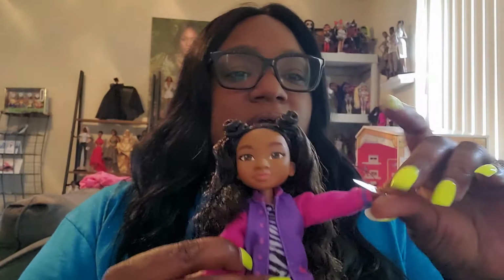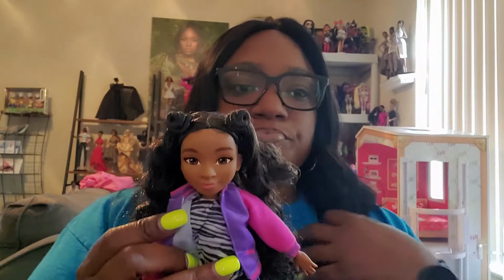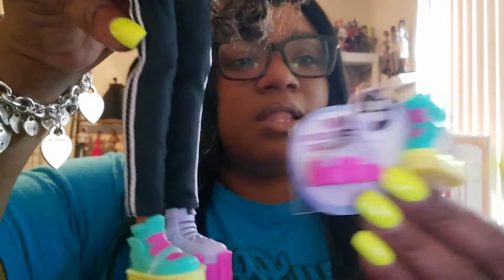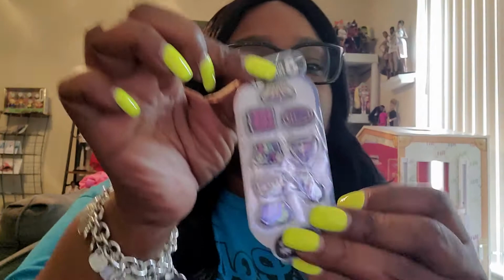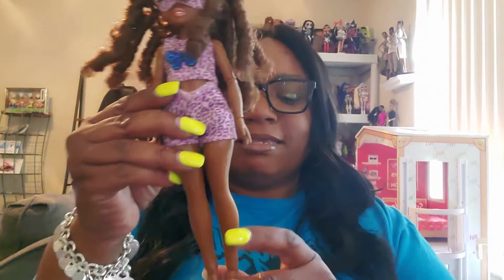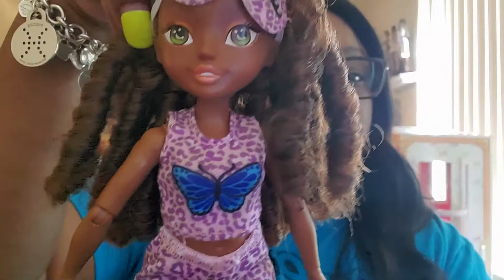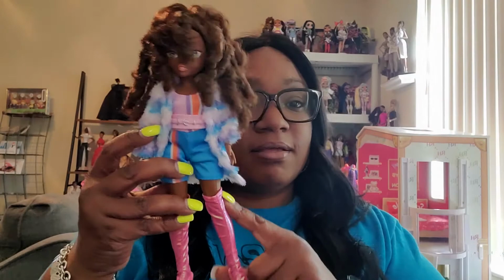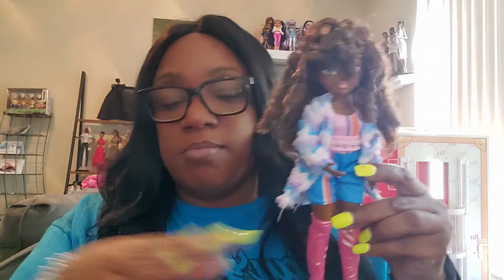Review Time!! | That Girl LayLay & Glow Up Girlz Kenzie Doll Review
Welcome back to Brooklyn’s Barbie Bae!!✨🌈💖

Kiki here!!

Today we will be reviewing our That girl LayLay and Glow Up Girls dolls Lay Lay and Kenzie with you!!.